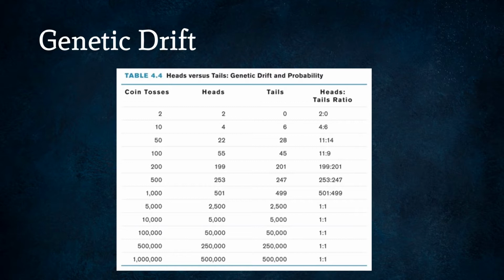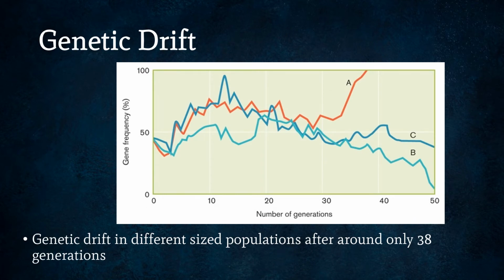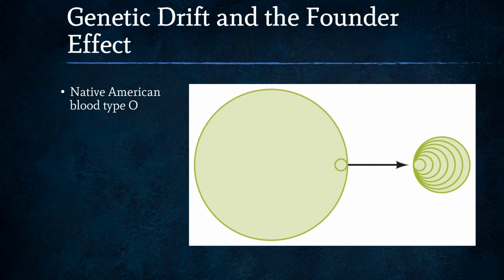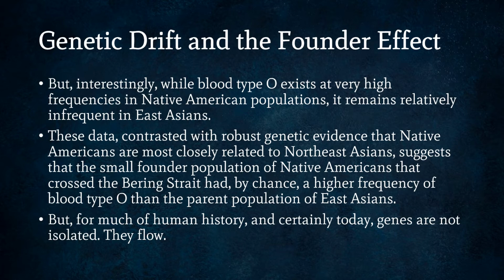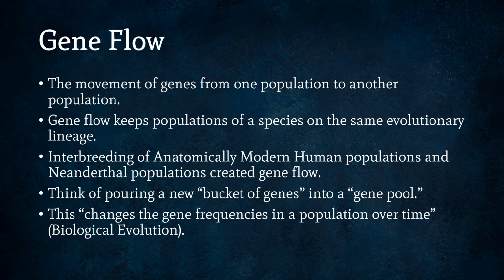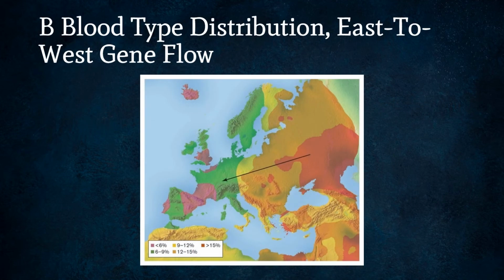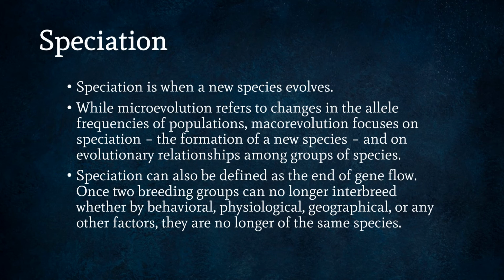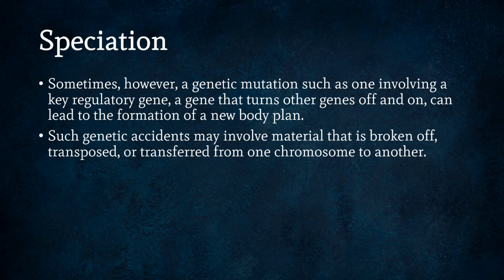Forces of Evolution - Part 5